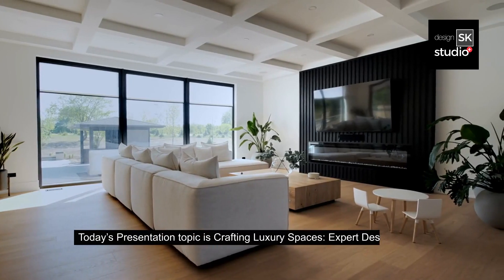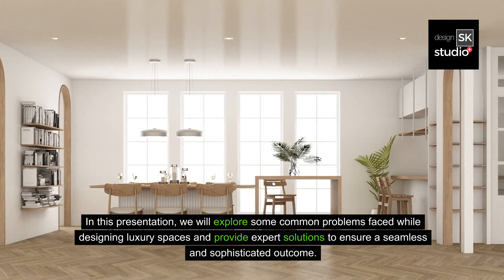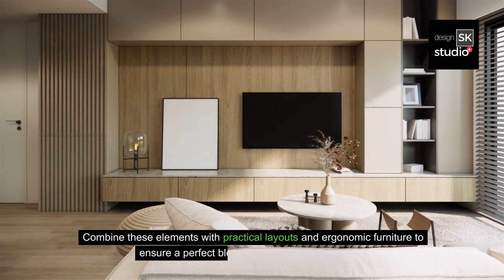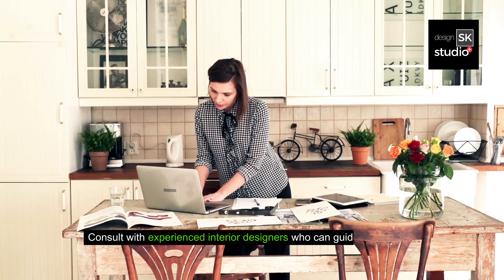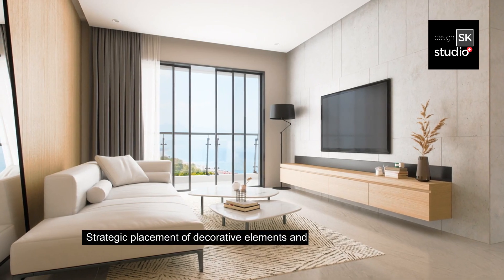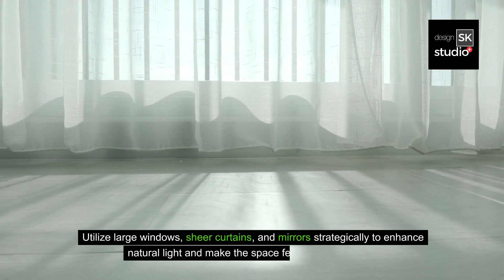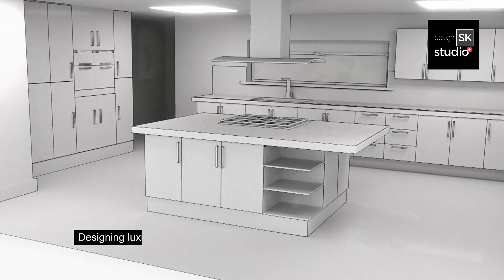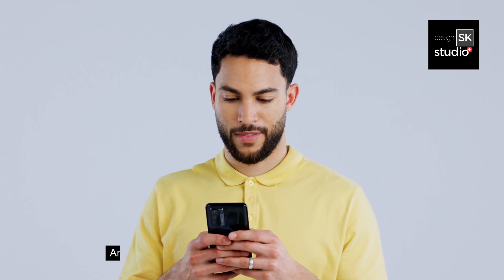Creating Luxury Space : Expert Design Tips.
Creating Luxury Spaces Expert Design Tips.

Today’s Presentation topic is Crafting Luxury Spaces: Expert Design Tips to Overcome Common Challenges

Creating a luxurious living space is a dream for many homeowners, but turning that dream into reality often comes with its fair share of challenges. From balancing elegance with functionality to selecting the right materials, every decision plays a crucial role in achieving the desired level of opulence.
In this presentation, we will explore some common problems faced while designing luxury spaces and provide expert solutions to ensure a seamless and sophisticated outcome.

Problem number 1: Striking the Perfect Balance
One of the primary challenges in luxury design is striking the delicate balance between opulence and functionality.
It's essential to create a space that exudes extravagance without compromising on comfort and usability.

Solution:
Opt for timeless pieces that showcase quality craftsmanship and classic design.
Incorporate plush furnishings and high-end materials like marble, brass, and fine woods.
Combine these elements with practical layouts and ergonomic furniture to ensure a perfect blend of luxury and functionality.

Problem number 2: Selecting the Right Materials
Luxury spaces demand materials that not only look stunning but also stand the test of time.
Choosing the wrong materials can result in a space that appears lavish initially but deteriorates quickly.

Solution:
Invest in durable and high-quality materials that withstand the test of time. Consider materials like natural stone, hardwood, and premium fabrics. Consult with experienced interior designers who can guide you towards materials that not only elevate the aesthetics but also ensure longevity.

Problem number 3: Personalization without Clutter
Achieving a personalized touch without cluttering the space is a common dilemma in luxury design.
Too many decorative elements can diminish the overall sense of opulence.

Solution:
Focus on statement pieces that reflect your personal style while maintaining a clean and sophisticated look.
Consider custom-made furniture and art pieces that add a unique touch without overwhelming the space.
Strategic placement of decorative elements and a cohesive color palette contribute to an elegant and personalized environment.

Problem number 4: Lighting Challenges
Inadequate or improperly placed lighting can undermine the luxurious ambiance of a space.
Achieving the right balance of natural and artificial light is crucial.

Solution:
Integrate a combination of ambient, task, and accent lighting to create a layered and inviting atmosphere.
Invest in high-quality light fixtures that complement the overall design. Utilize large windows, sheer curtains, and mirrors strategically to enhance natural light and make the space feel more expansive.

Problem number 5: Budget Constraints
Luxury design often comes with a hefty price tag, and staying within budget can be a significant challenge for many homeowners.

Solution:
Prioritize your design goals and allocate the budget wisely.
Invest in key elements that contribute most to the overall luxurious feel, such as flooring, lighting, and focal point furniture.
Consider alternative materials that mimic the look of expensive ones without compromising quality.

Conclusion:
Designing luxury spaces requires a thoughtful approach that considers both aesthetics and functionality.
By addressing common challenges with these expert solutions, you can transform your space into a haven of opulence that stands the test of time. Remember, it's not just about the price tag but the careful curation of elements that elevate the overall experience of luxury living.

With these tips, you're on your way to create luxury spaces according to expert design tips that provide joy and relaxation year-round.
Happy designing!